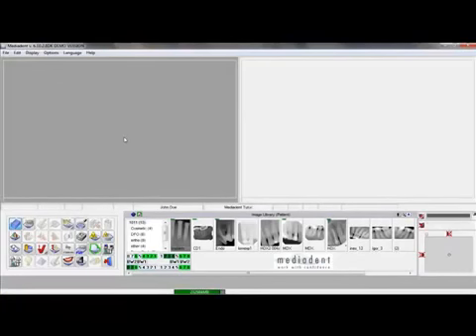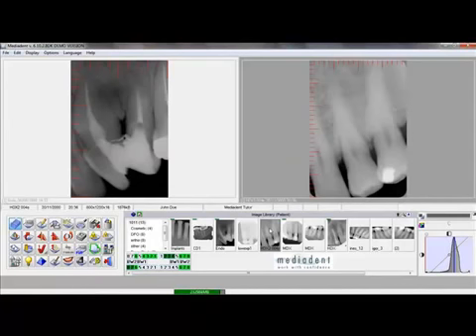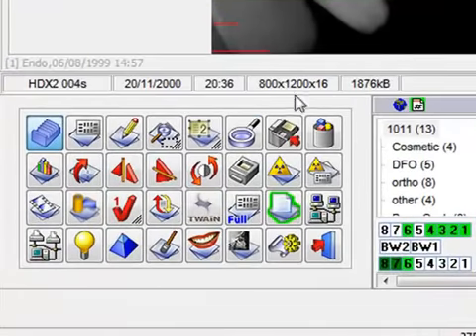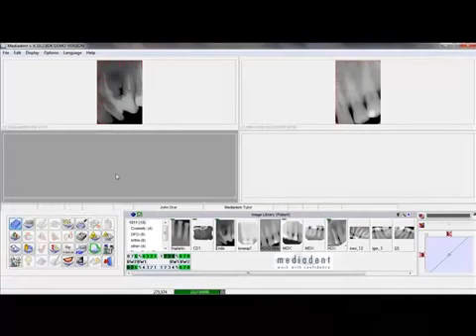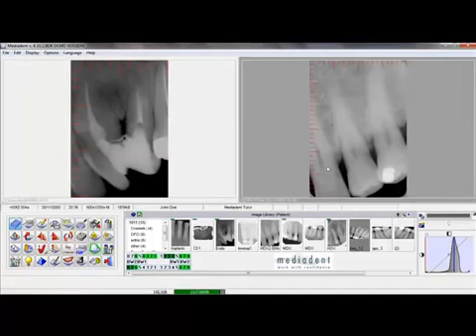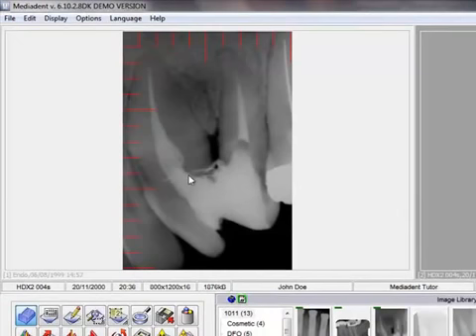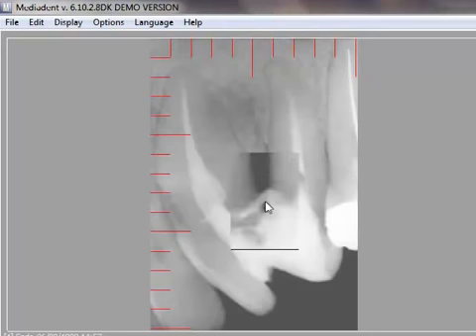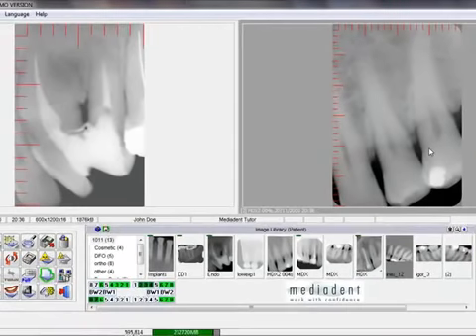Getting started 2 Working with Viewports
مكتب سمارت.

لتجهيز أجهزة ومستلزمات طب الاسنان
متوفر كافة تجهيزات طب   من افضل الوكالات العالمية
العراق - بغداد – باب المعظم –مقابل مصرف الرافدين – باتجاه كلية طب الاسنان –
هاتف :
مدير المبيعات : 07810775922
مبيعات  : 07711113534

                                                                 ا
ربيل- كردستان-برايتي